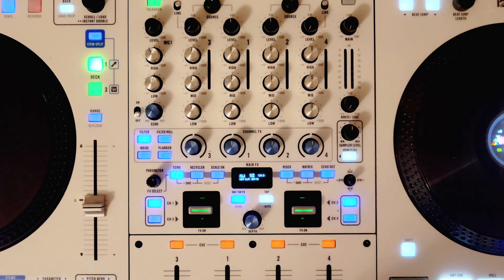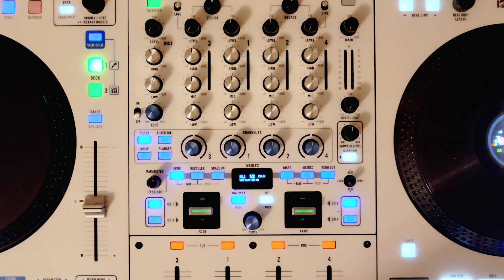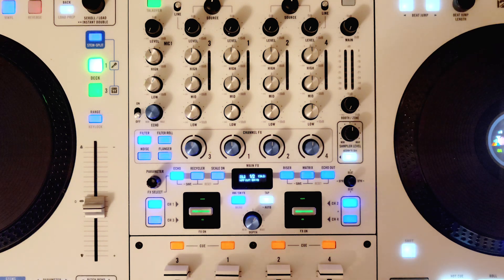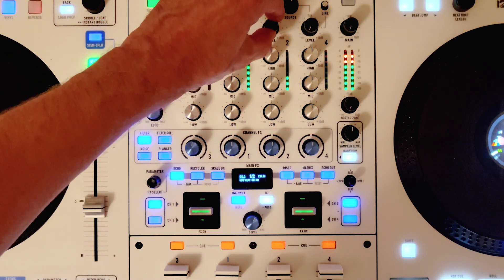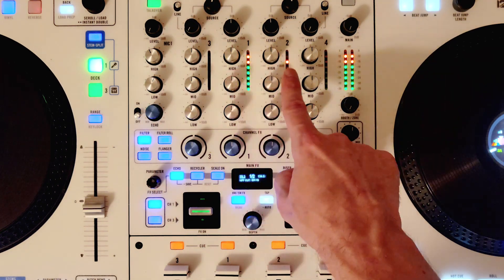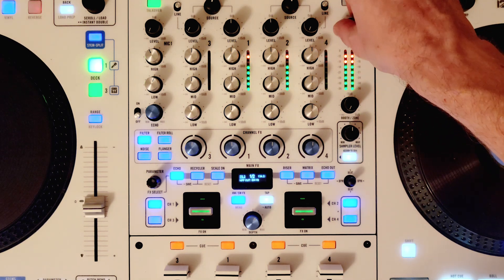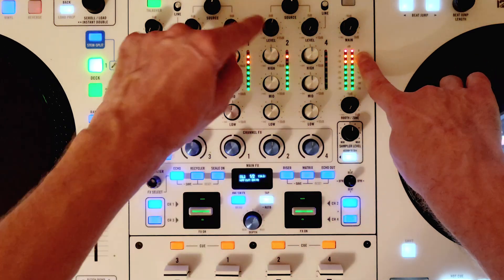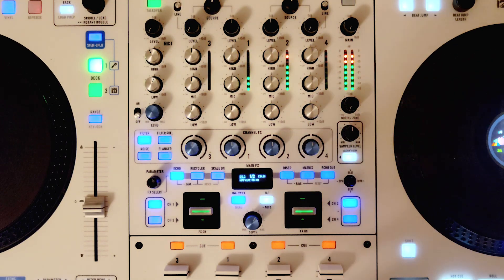Rane DJ | Gain Staging 101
Are you experiencing clipping or audio distortion when using your Rane DJ hardware? In this video, Alex from the Rane DJ team teaches you how to use gain staging so your audio signal never clips!